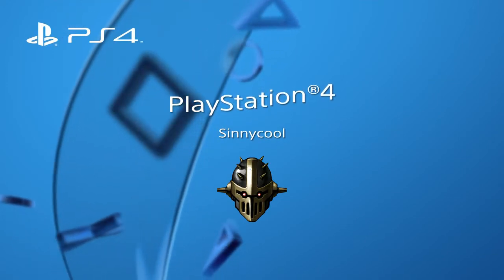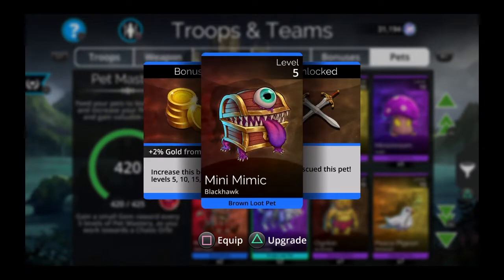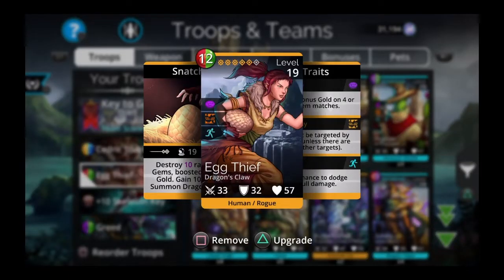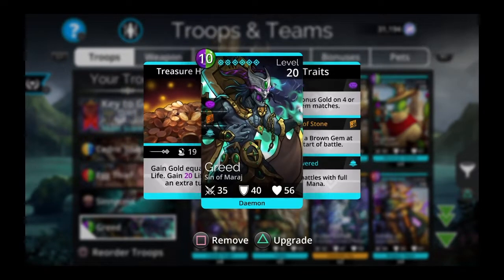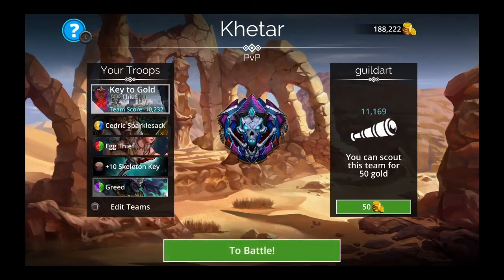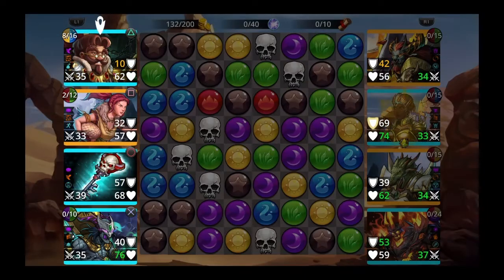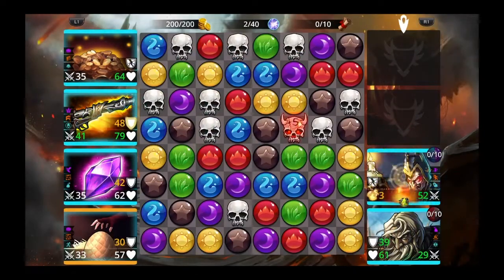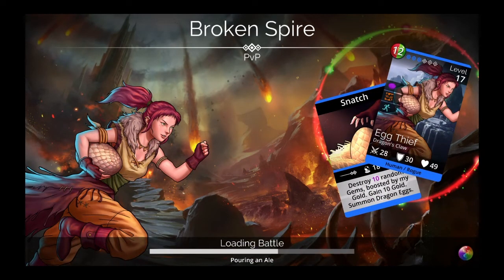Best gold farming team 2019 | Gems of War | 3500 a battle fast!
In this Gems of War video I show the current best gold farming teams and methods. I explain the troops and how to use them. Also some passive ways of getting gold. Two different teams that can easily beat 3 trophy pvp fast and earn 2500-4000 gold every battle!